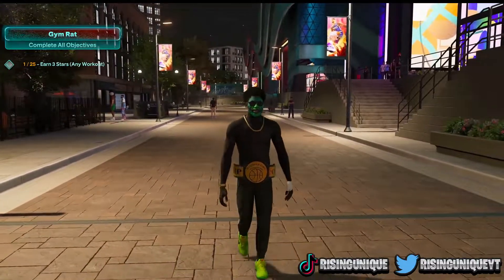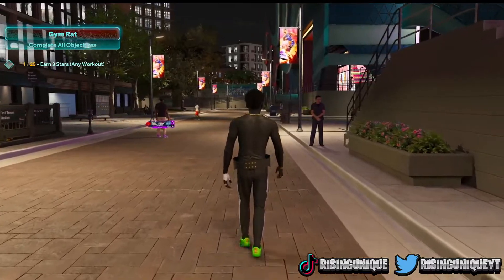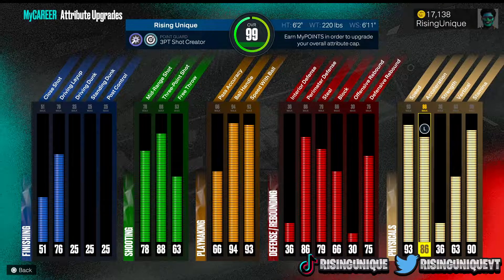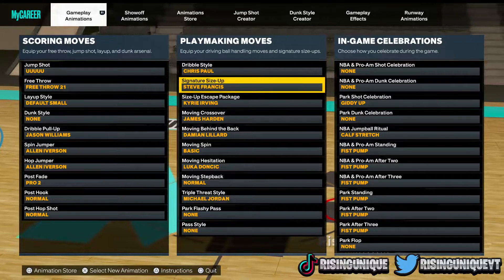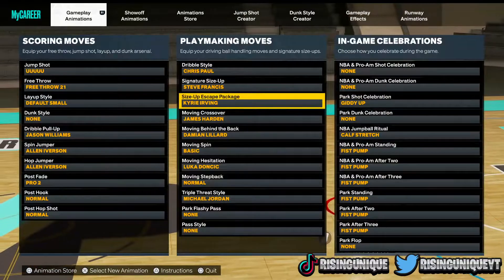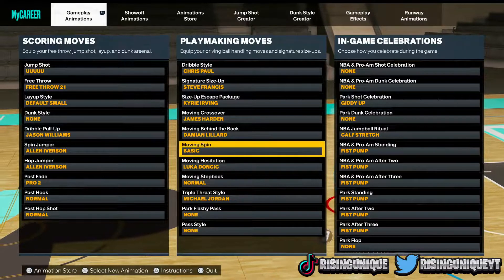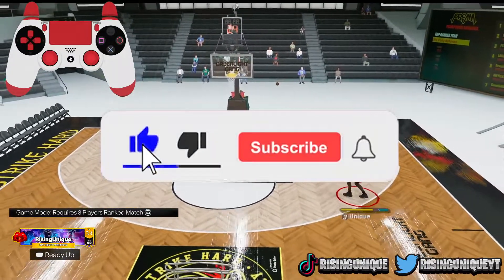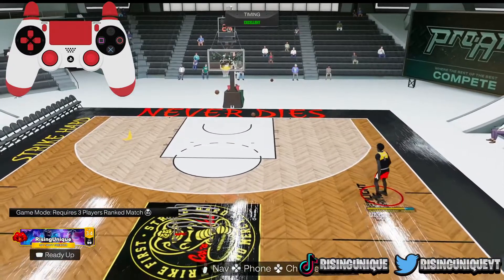THE BEST DRIBBLE TUTORIAL W/HANDCAM IN NBA 2K23! FASTEST COMBOS TUTORIAL! GET OPEN EVERYTIME 2K23!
During NBA 2K21 I made videos on:
- 99 OVERALL ONE DAY NBA 2K21